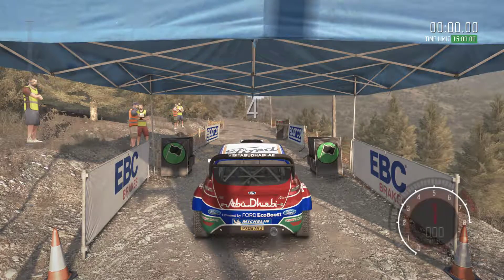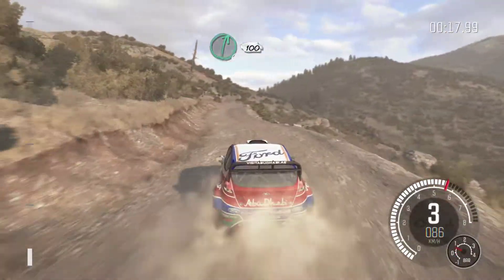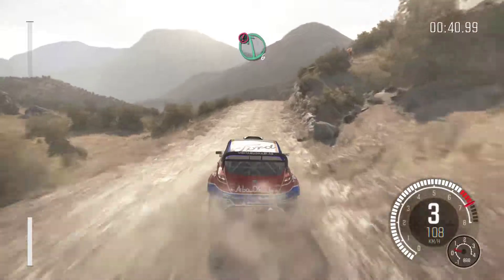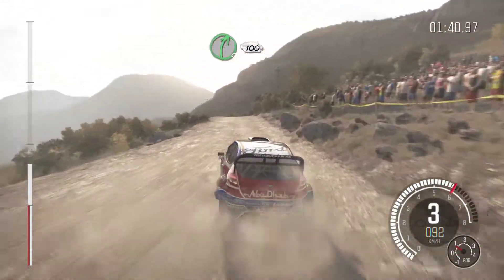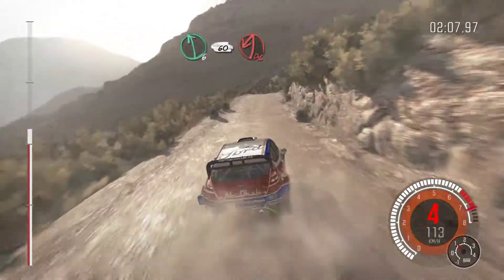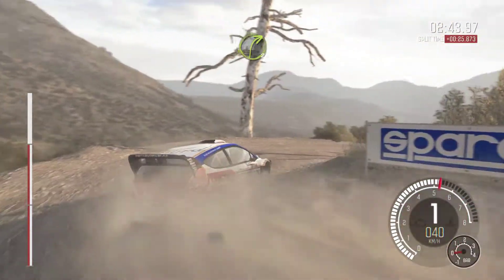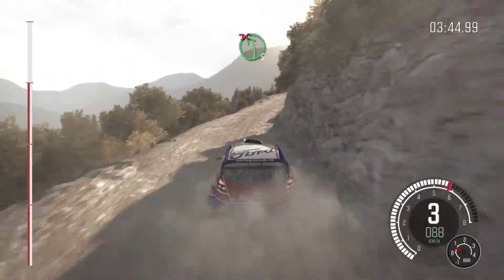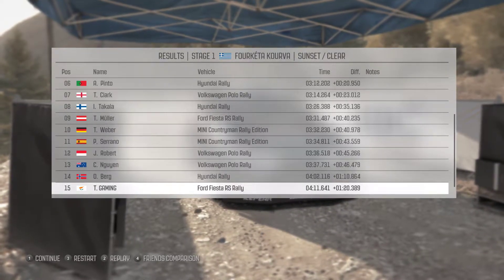DIRT RALLY FORD WRC GREECE ACROPOLIS FOURKETA KOURVA PC LOGITECH G29 1080p 60fps